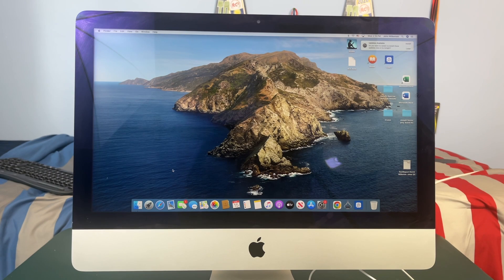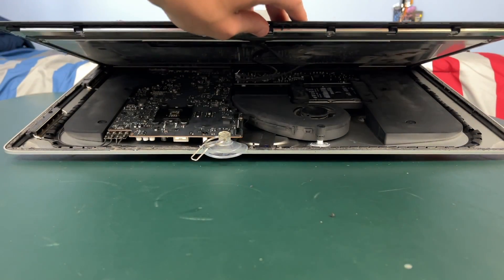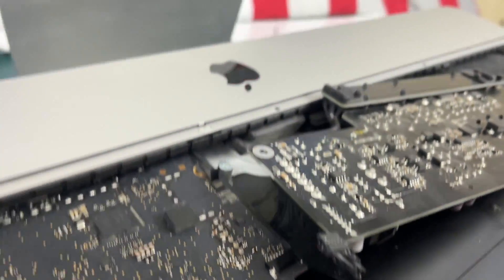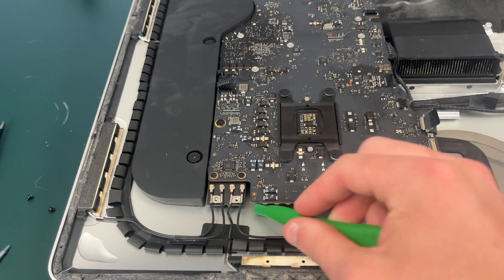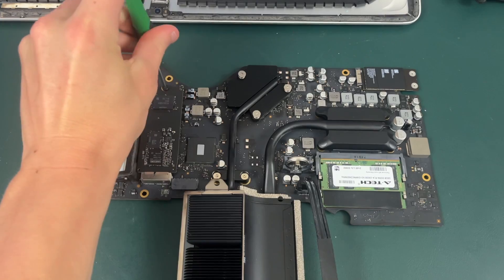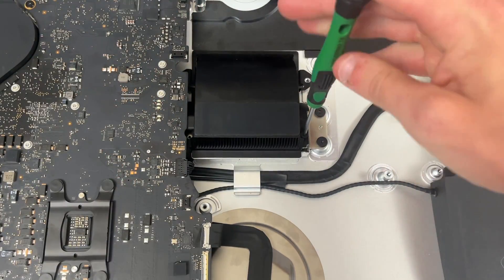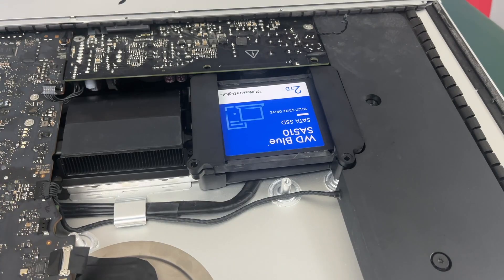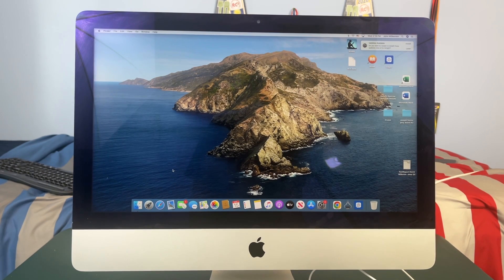How To Upgrade M.2 SSD 2017 4K iMac!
Toolkit used

purchase M.2 SSD